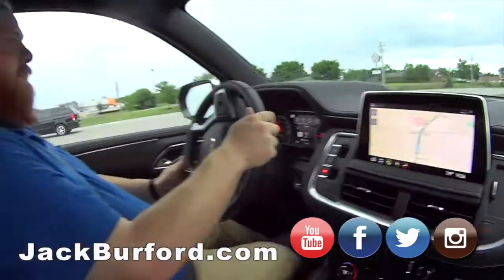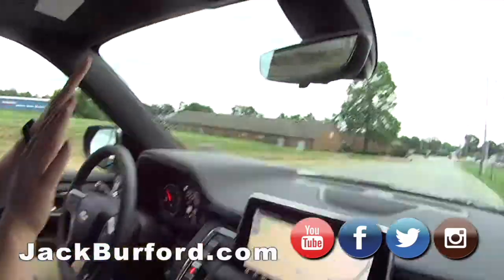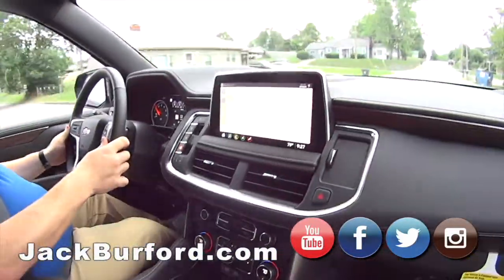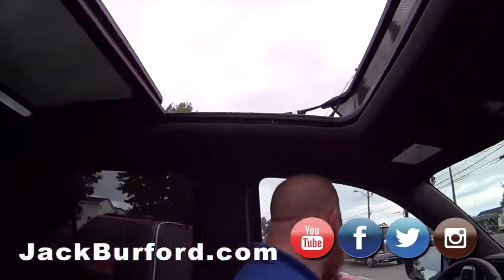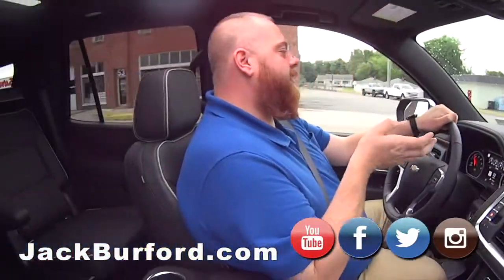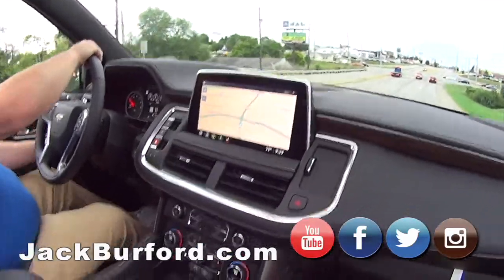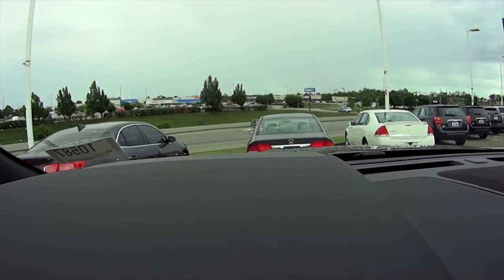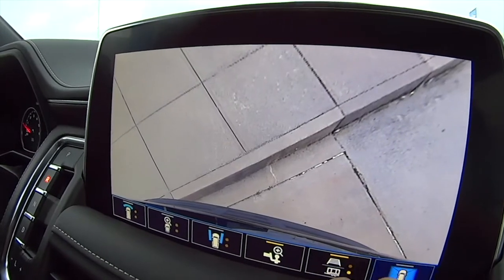2021 Chevy Tahoe Premier Test Drive & Extra Features video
2021 Chevy Tahoe Premier Test Drive and Extra Features video at the end!